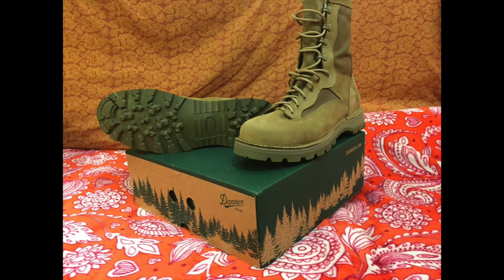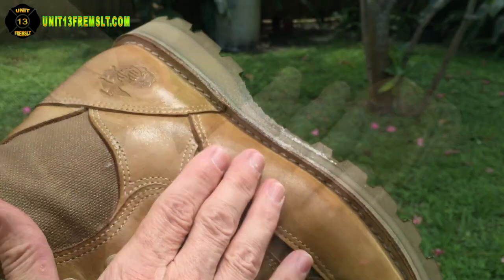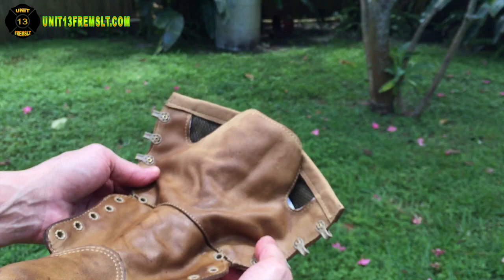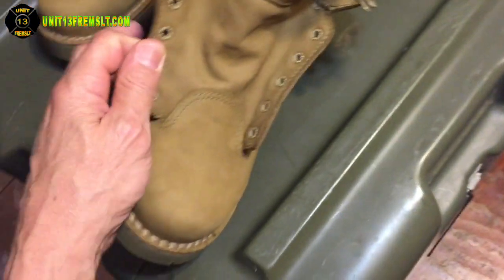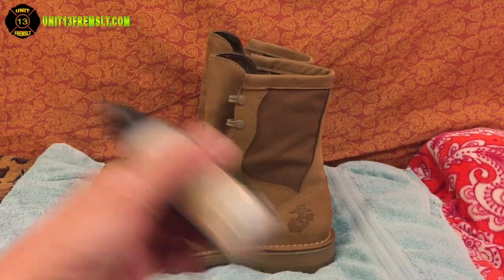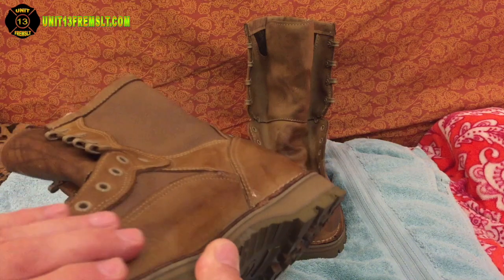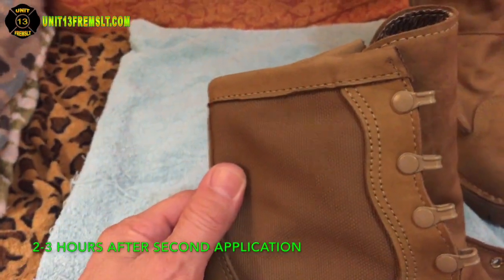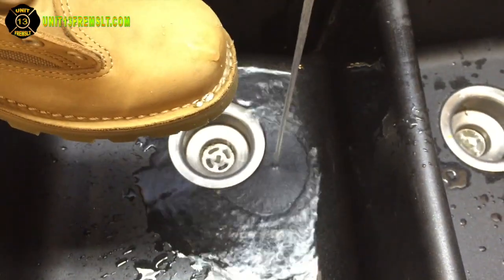Danner Waterproof Spray - Marine Expeditionary Boots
Danner waterproof spray and Marine Expeditionary Boot M.E.B. 53111 GTX Mojave.  What will happen when waterproofing spray is used?  Will it ruin the leather?  Will it be discolored?  Watch now!